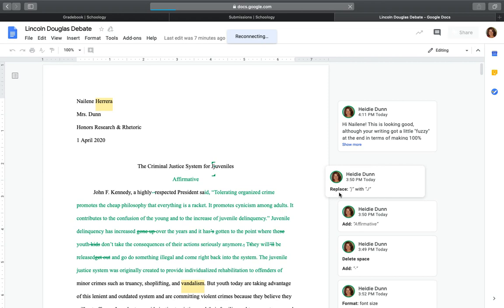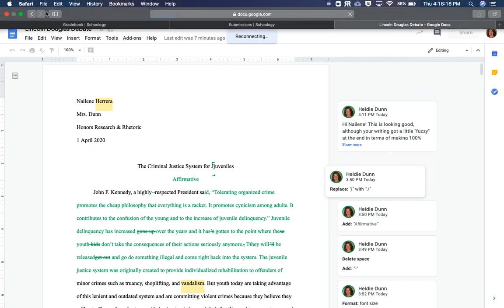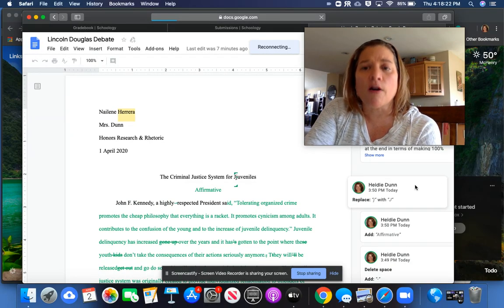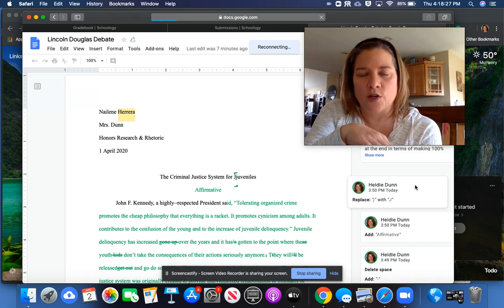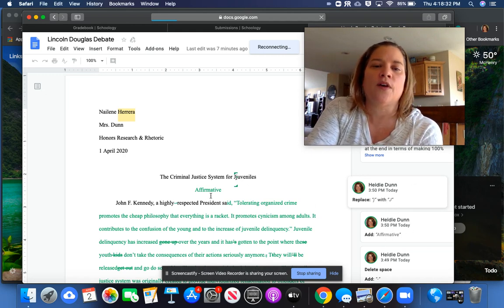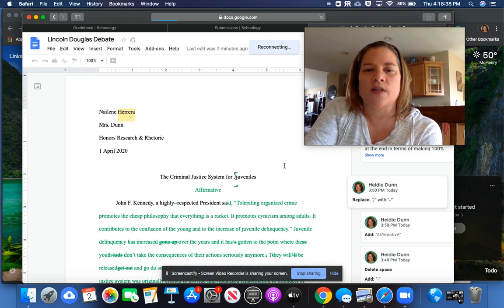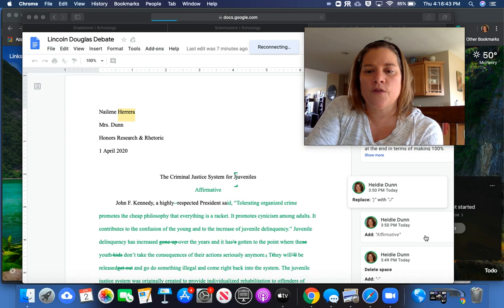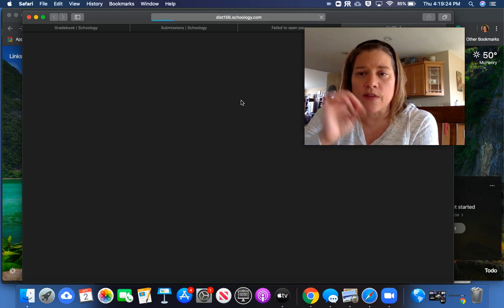April 3 Screencast - all classes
All Classes Screencast